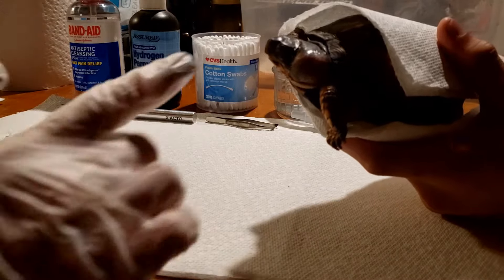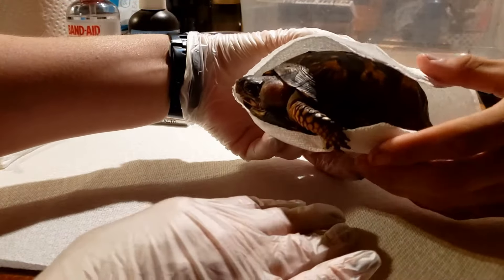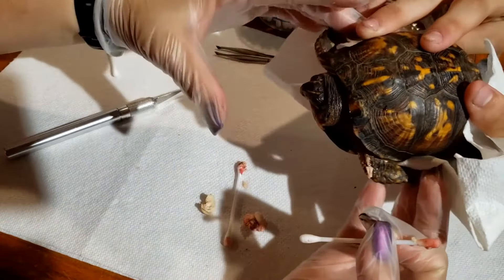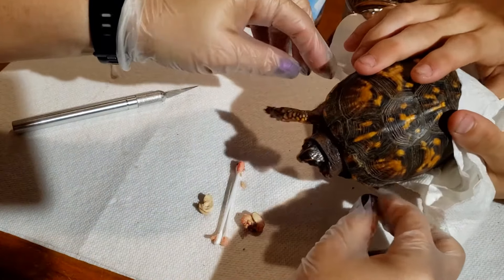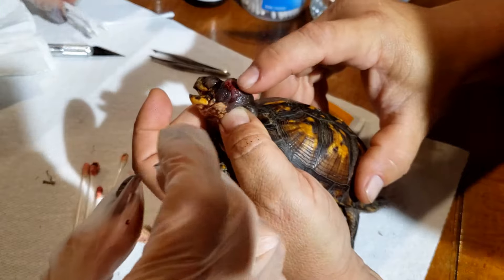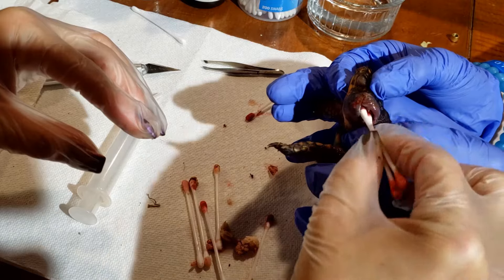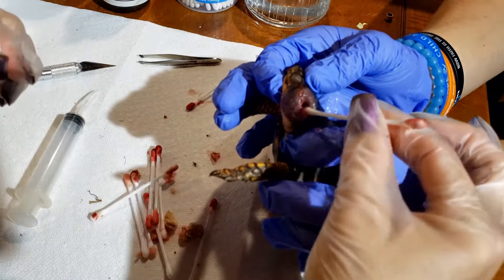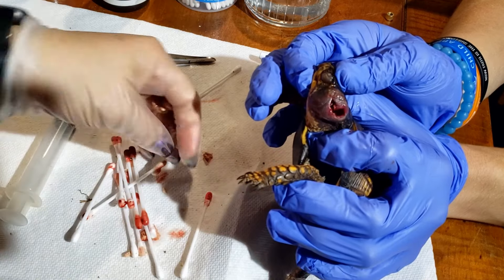Dealing with a turtle ear infection (turtle / tortoise ear abscess infection)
In this video Chad shows another turtle with an ear infection. Make sure to subscribe, like, and hit the bell for notifications and as always our information will be in the description below for those needing to get in touch with us.

Kernersville Reptile Zoo, Medical Center & Store
821 S Main St Kernersville NC
Mon-Sat 10-6  Sun 1-4